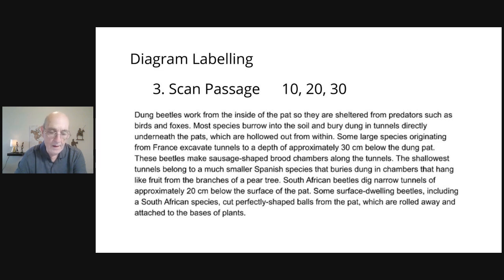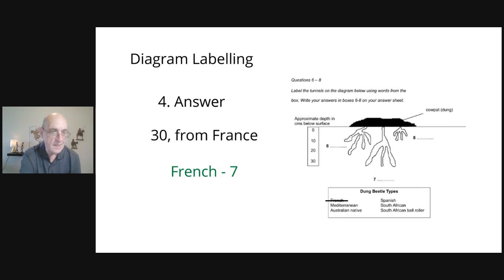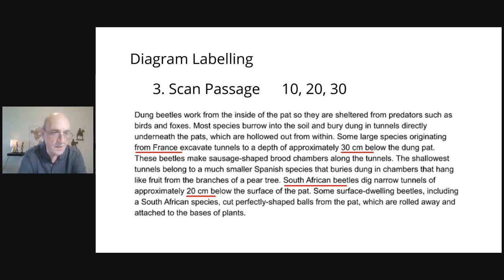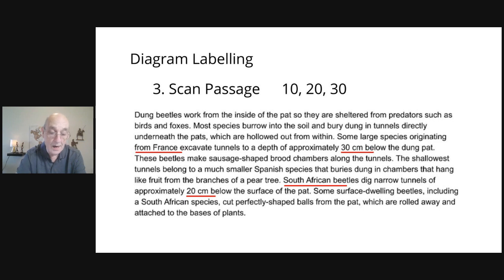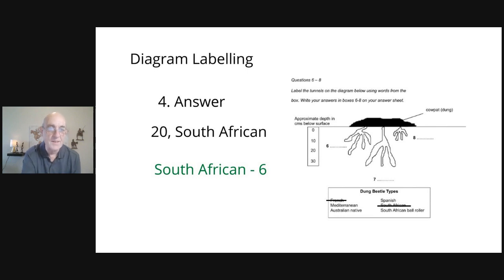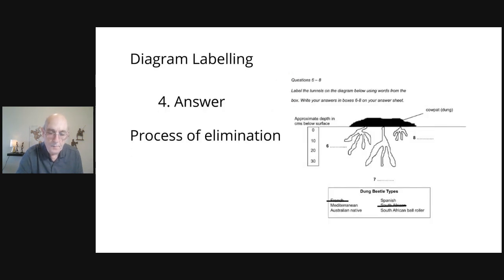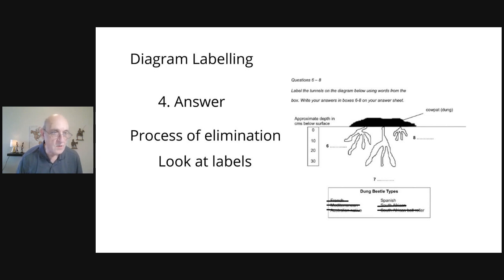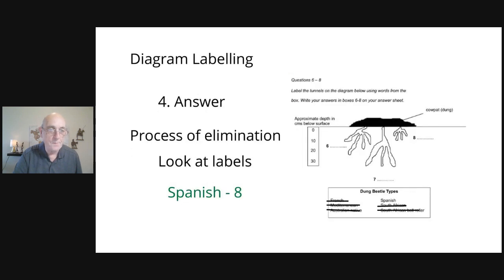IELTS Academic Reading Tips: Diagram Labelling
How to answer Diagram Labelling Questions in the IELTS Academic Reading Section.